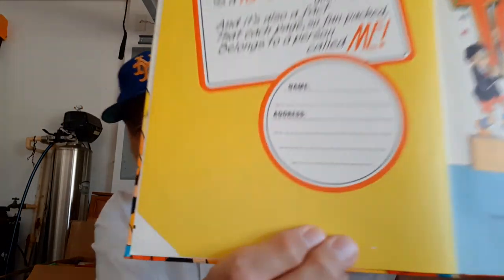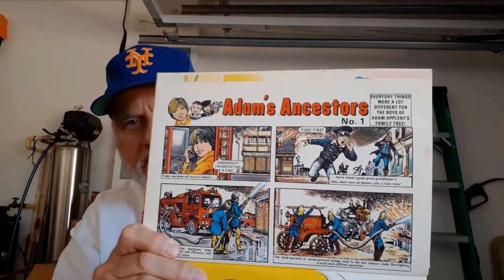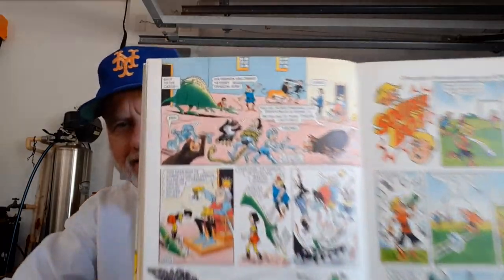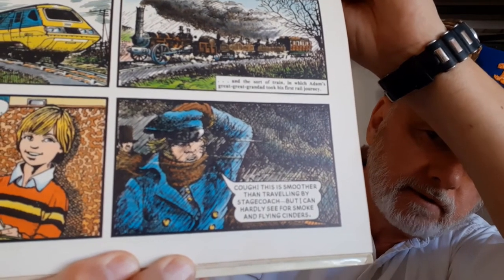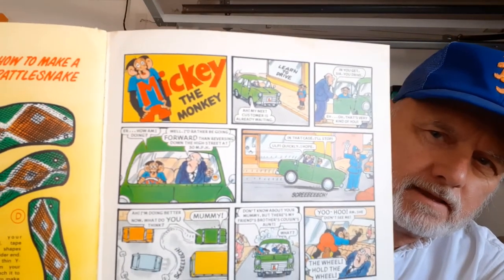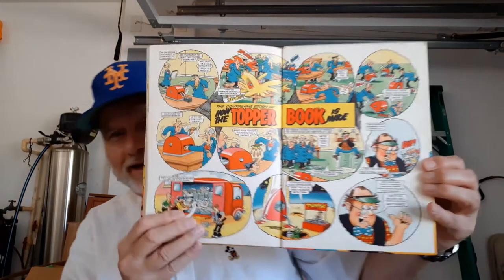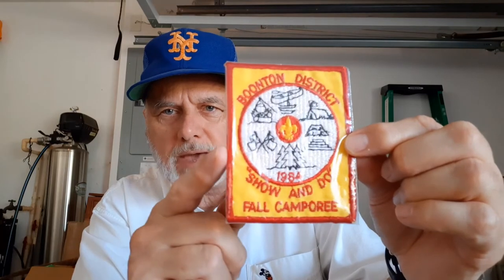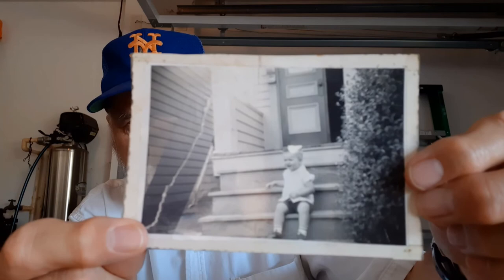Richard Mabey Presents the 1984 Topper Comic Book